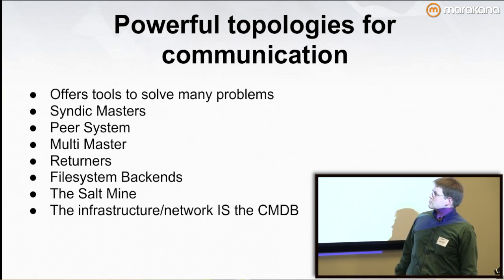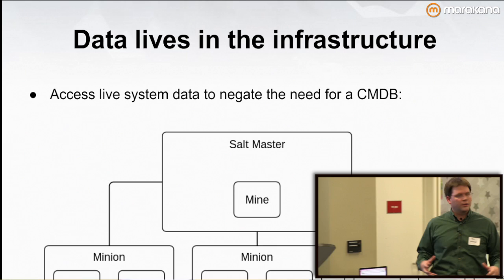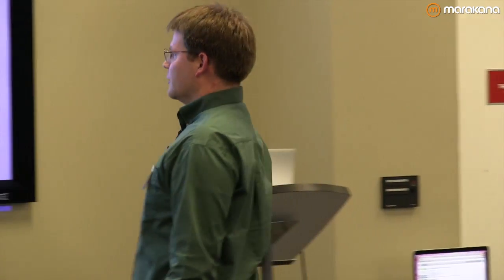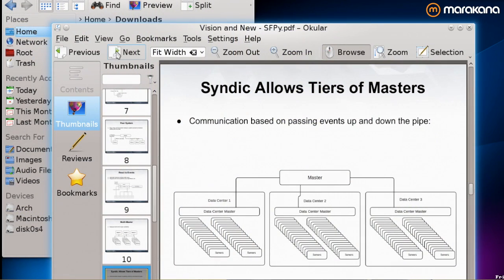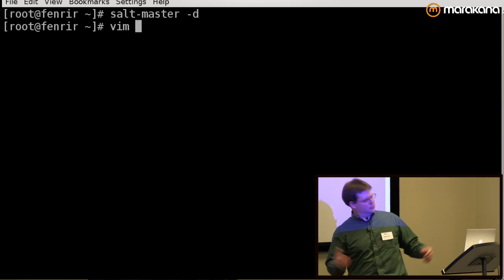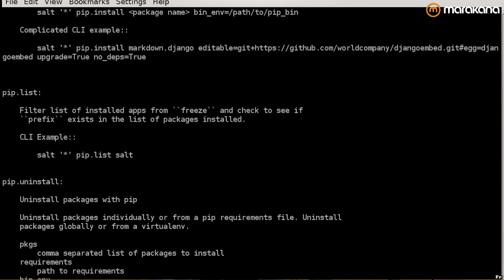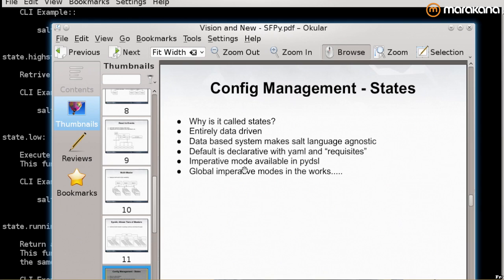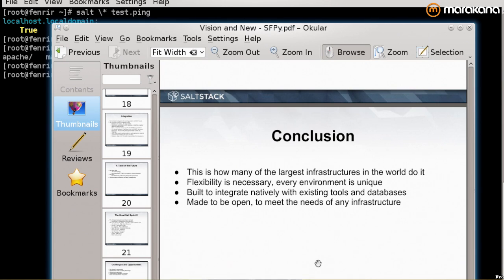Systems & Configuration Management Tools with SaltStack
SaltStack is often boxed into the configuration management tools basket, but it's much different from most software like it. In fact, it is radically different than most configuration management tools. Salt has a unique approach to infrastructure management and at the end of day that means you can run on live data, make dynamic decisions, and do some really powerful stuff. Plus, it's ridiculously easy to get up and going.

The creator and principal architect himself, Tom Hatch, spent years as a cloud builder and experimented with most of the open source tools available on the market today, but he thought they weren't fast enough or easy enough to use. He paid a visit to SF Python to showcase Salt, explain what it does, and how it does it really well. If you're managing huge pools of data, you should definitely check out what Salt is capable of.